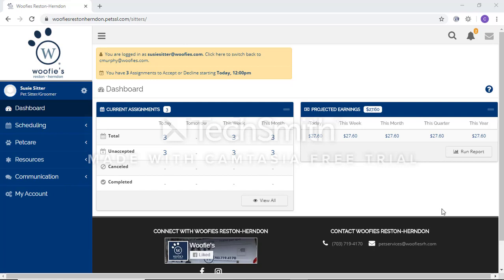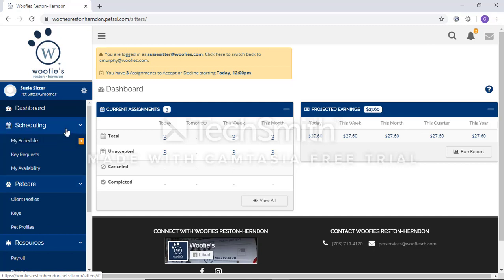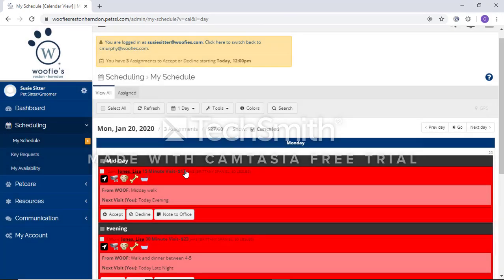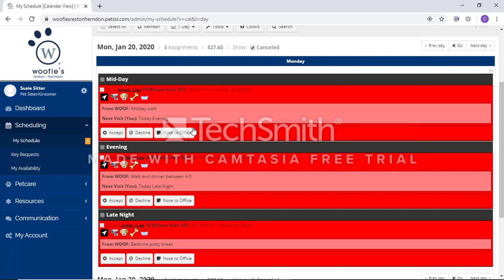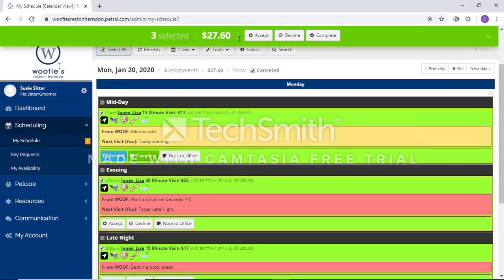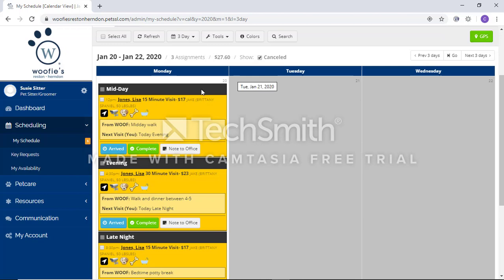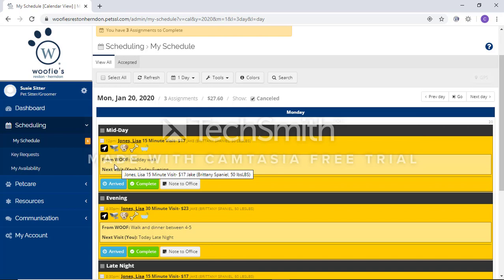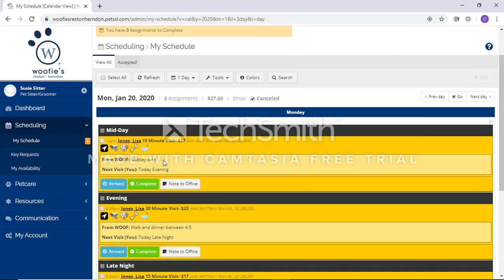Pet Sitter's Dashboard & My Schedule Precise Training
Pet Sitter's Dashboard & My Schedule Precise Training video 1/2020